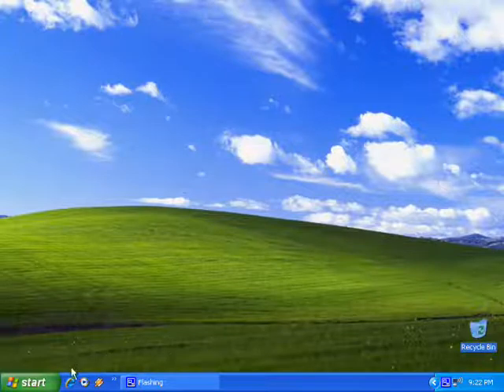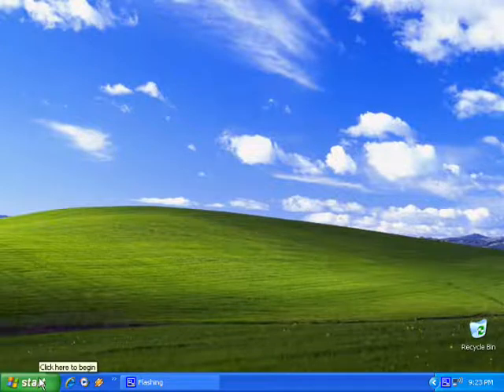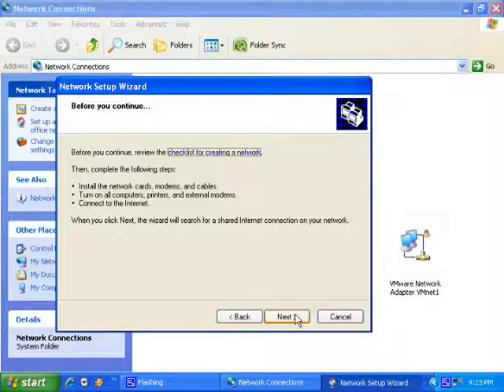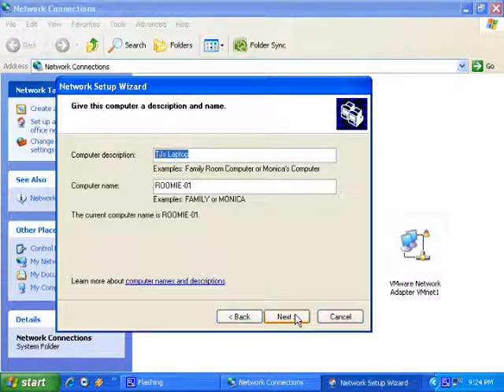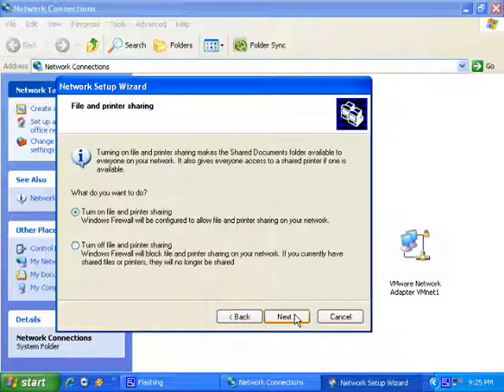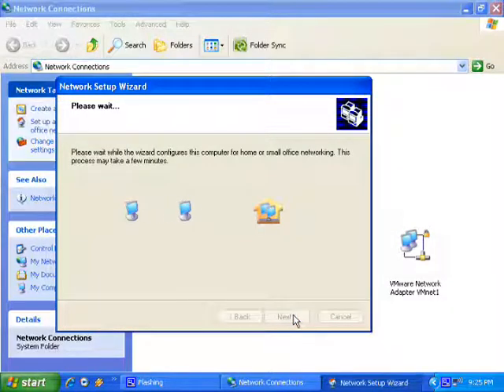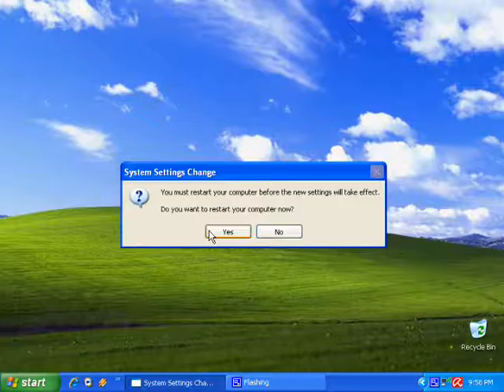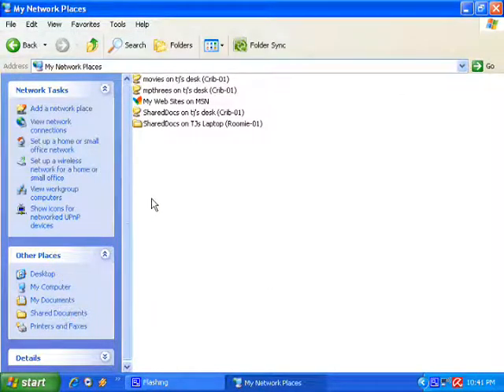Gornick HowToVid LIS4708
How to set up a Workgroup in Windows XP to share files between computers on a common network